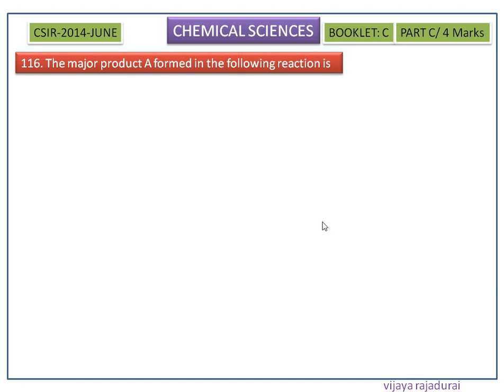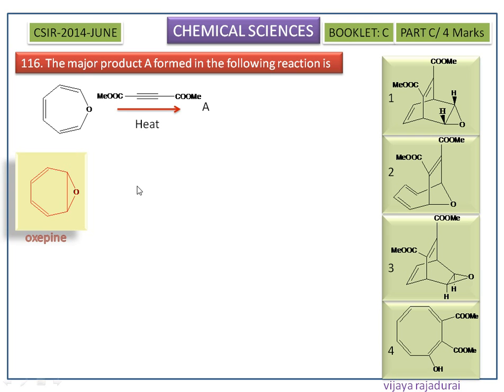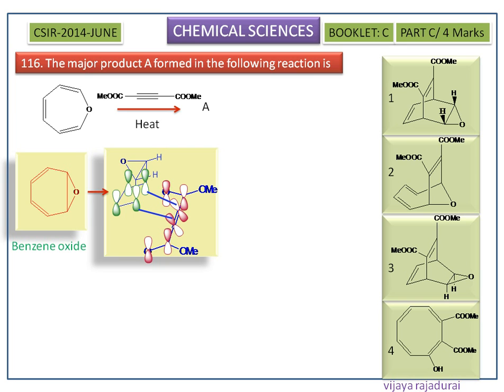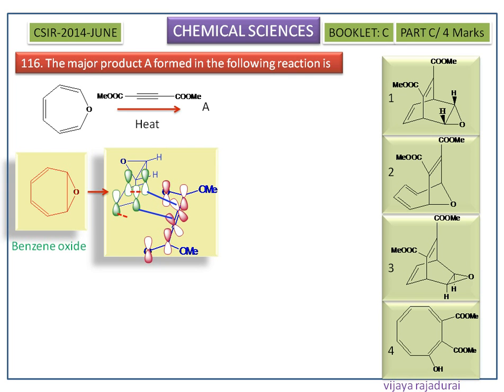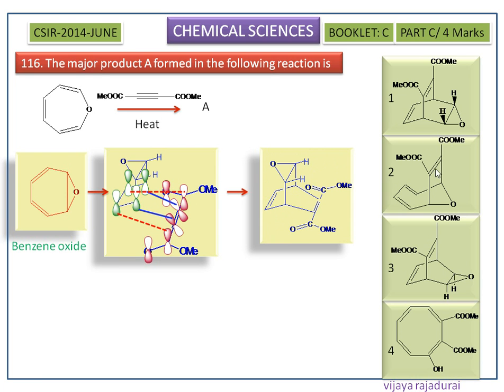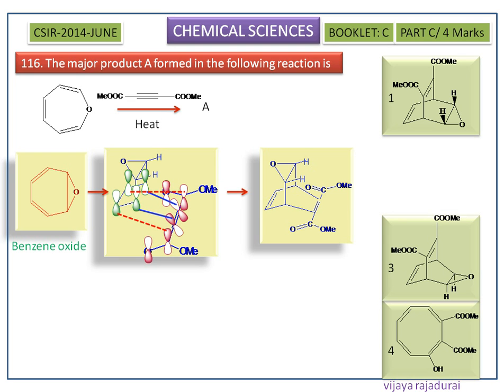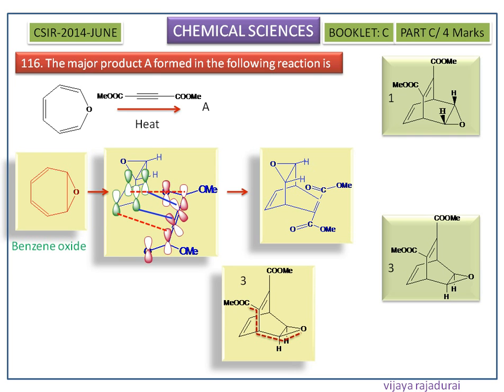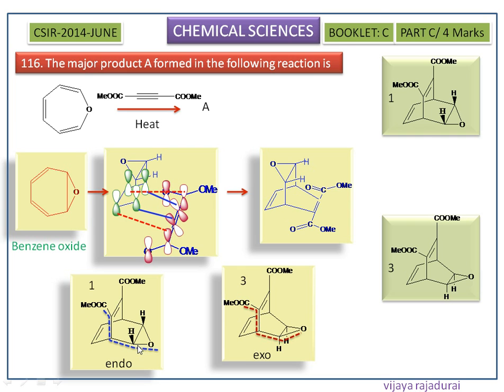Endo Diels Alder reaction-Pericyclic Reaction-Cycloaddition-CSIR Chemical Sciences Answer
Question number-116; Part C/ 4 Marks
Booklet C